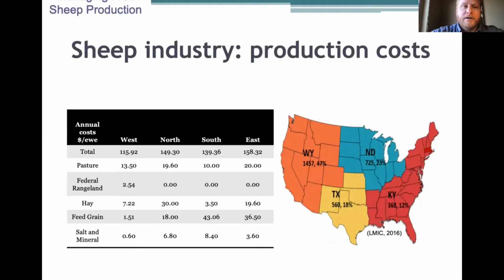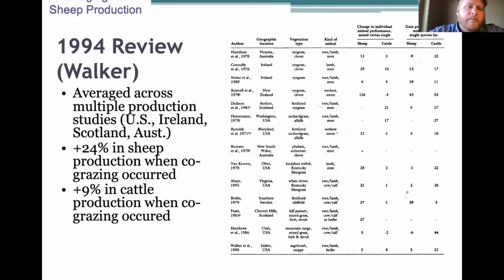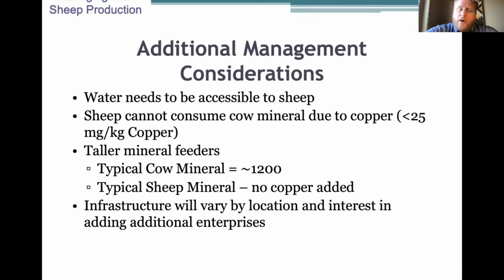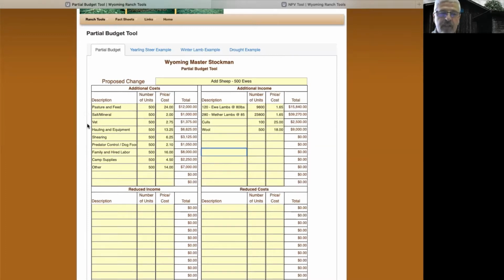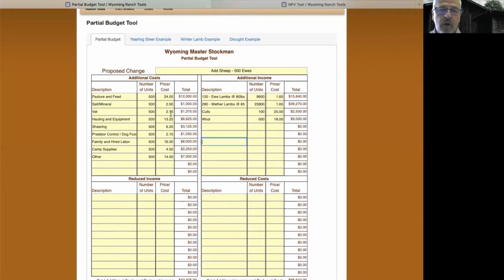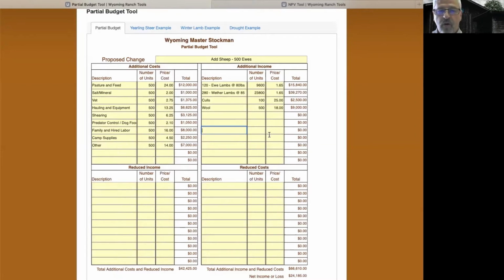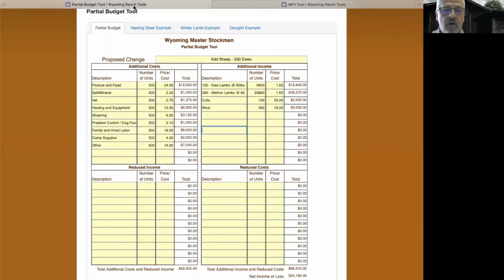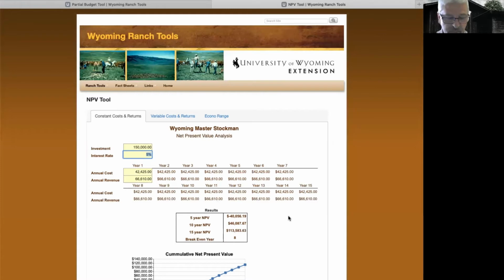GOT SHEEP? Adding Sheep to Your Cattle Operation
In this video we look at the advantages of adding sheep to a cattle operation.